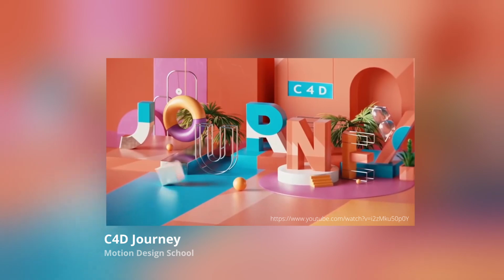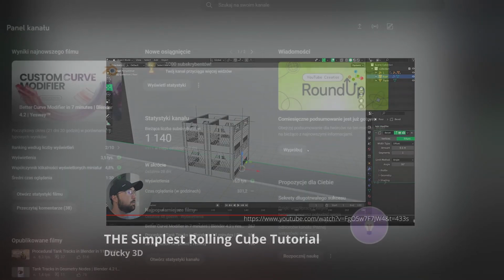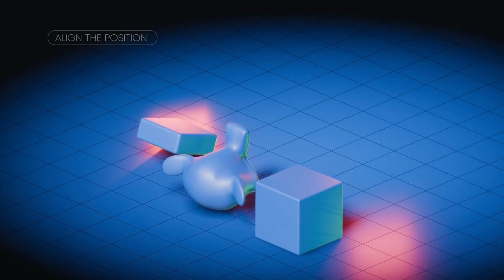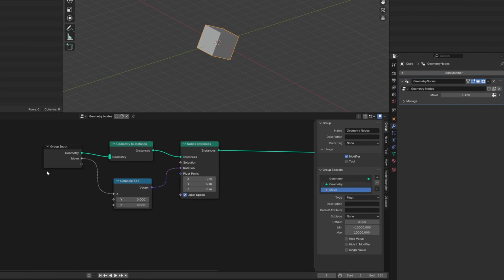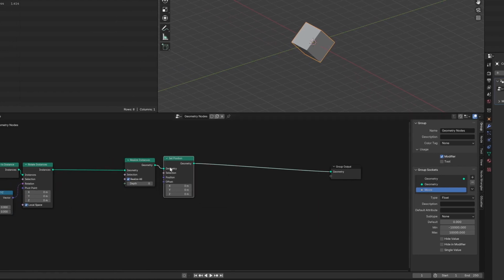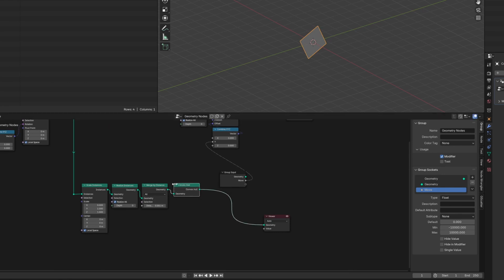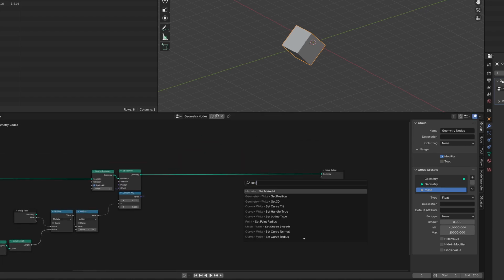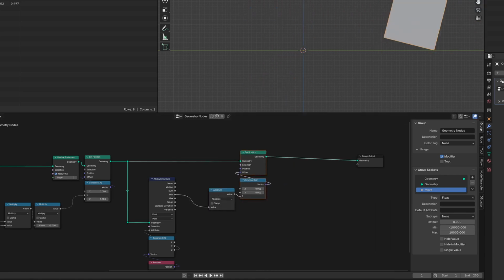Rolling Cube Tutorial | Blender 4.2 | Geometry Nodes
In this tutorial, I’ll show you how to create a rolling cube (or any shape) in Blender using Geometry Nodes—no need for anchor points or complex setups!

Here’s what we’ll do:

Rotate the object using instances to get smooth movement.
Calculate the shape’s circuit using a simple scaling trick that works with any shape.
Automatically align the object to the floor by finding the lowest point of the mesh.
Whether you're rolling a cube, sphere, or something else, this method is quick, efficient, and super flexible.